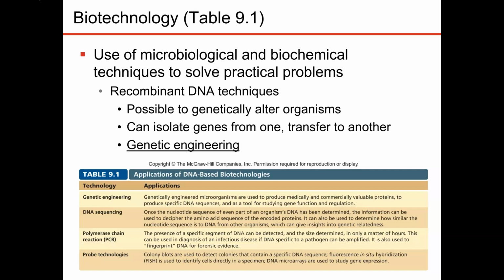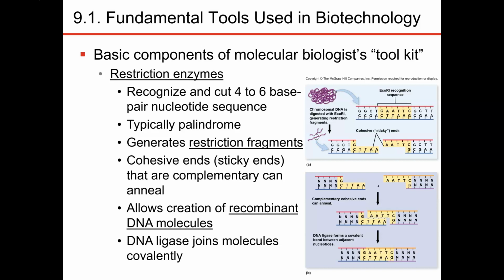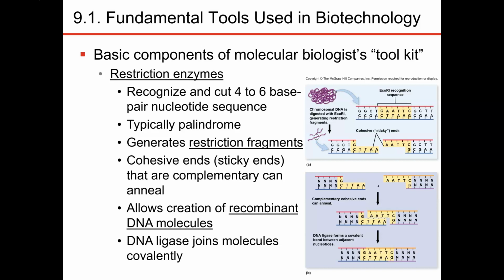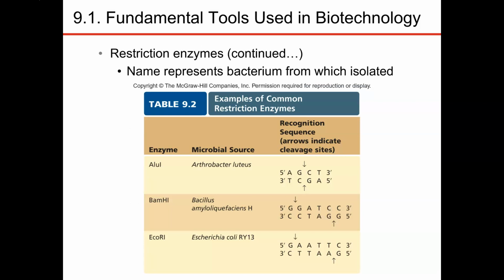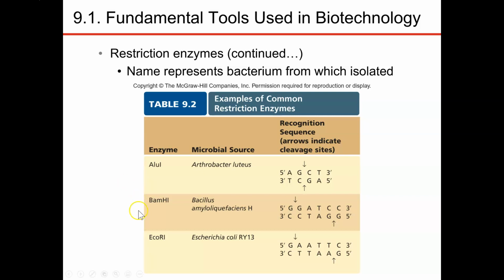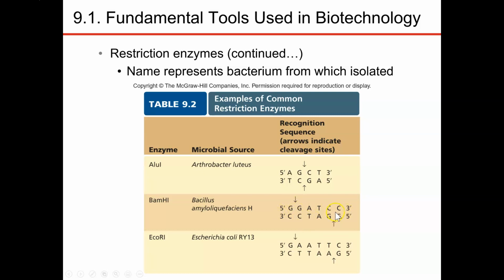Chapter 9 part 1 microbiology nsester sandburg